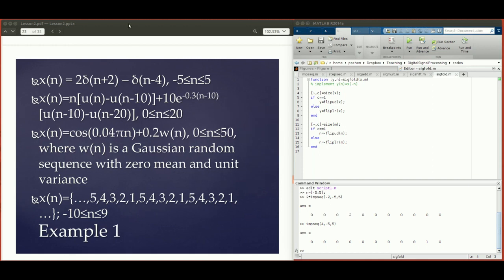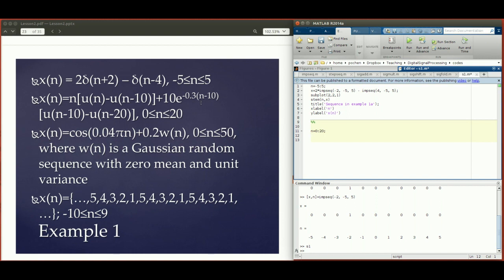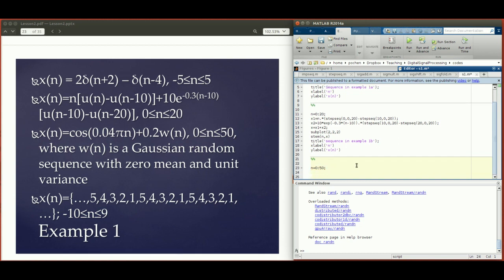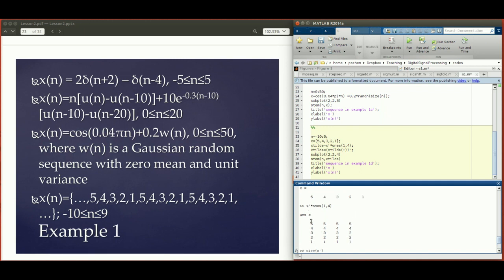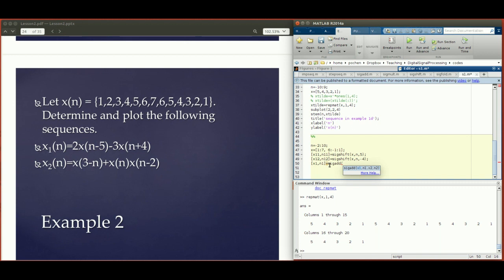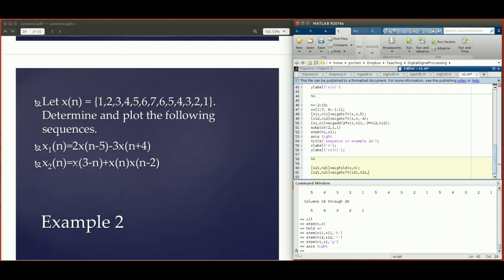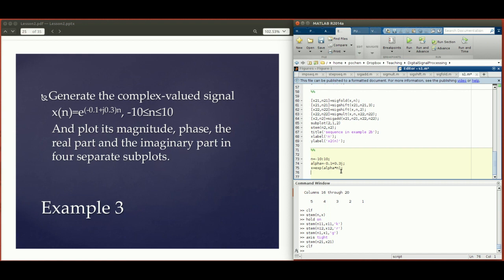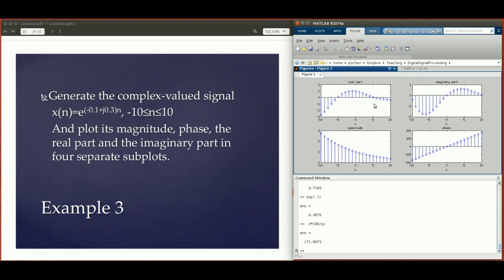Digital Signal Processing Using Matlab 3 (Exercises for Basic Signals & Operations)